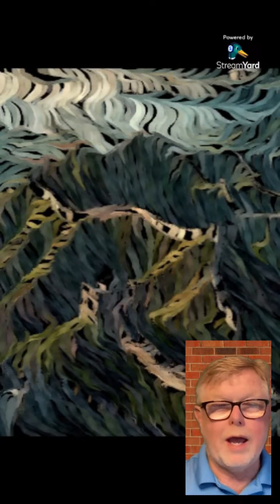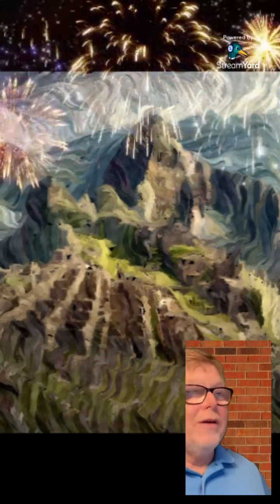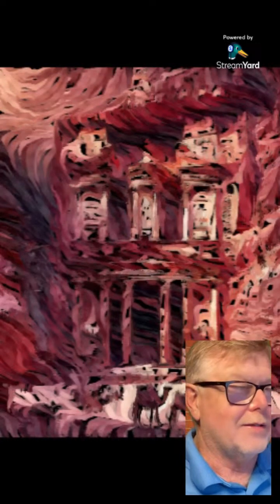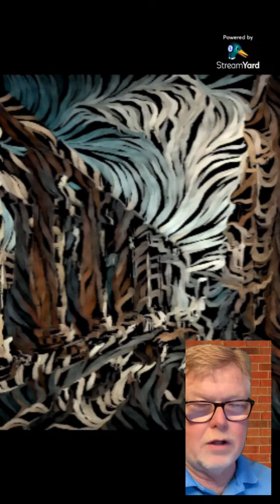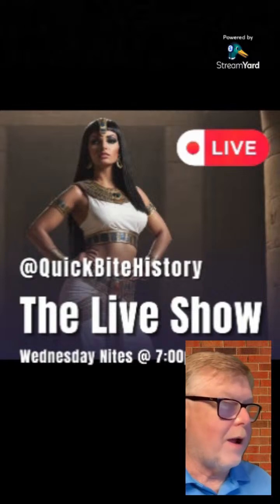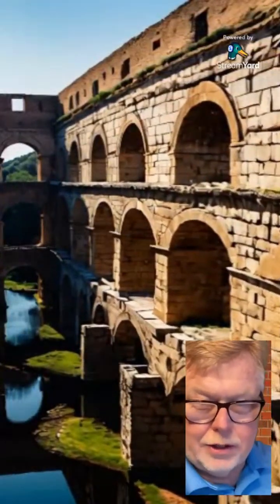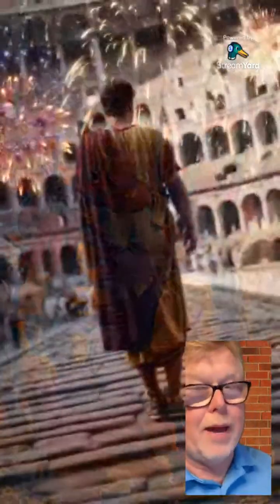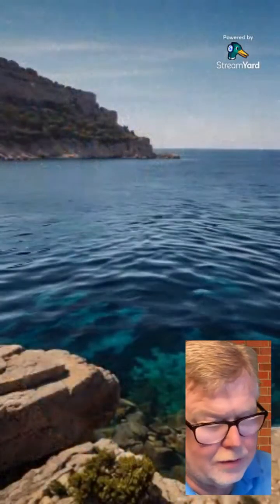Quick Bite History | The Live Show | Fun With History 2/21/24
Dive into the past with "Quick Bite History | The Live Show | Fun With History," an interactive live show that combines the excitement of speed painting with the intrigue of history! 🎨⏳ This unique live event features two thrilling digital speed painting games where viewers guess historical locations and famous figures, followed by an engaging historical quiz segment. Whether you're a history buff or just looking for a fun way to learn, this show offers something for everyone. Get ready to test your knowledge, sharpen your guessing skills, and have a blast with history like never before. Don't miss out – join us live and be part of the adventure!

Favorite Books

Atlas Shrugged Audio Book
Fountainhead Audio Book

Whitney Webb - One Nation Under Blackmail Parts 1 and 2

This Channel is a production of David Hansen Art & Design.
Although we generally make an effort to be historically "correct," we can not guarantee the accuracy of any facts.

AI Notes: We employ a host of new tech AI tools in the development of our Images and Videos. Although there is still a ton of hands-on creative work required to produce our finished products, these AI tools do increase the quality and entertainment potential of our product substantially.